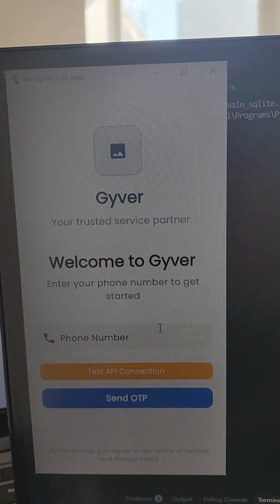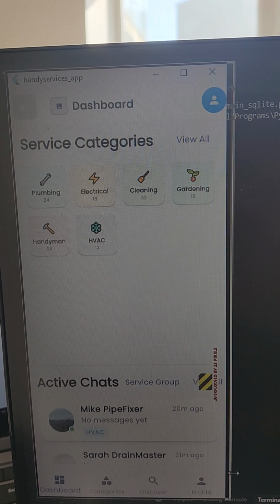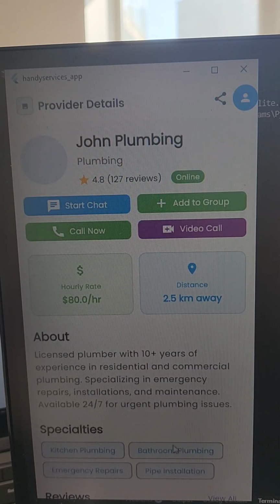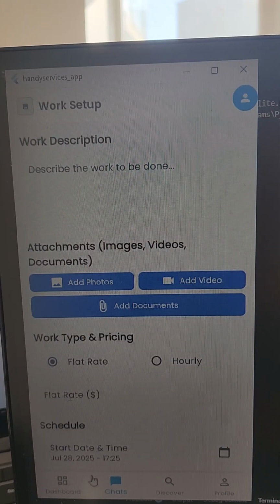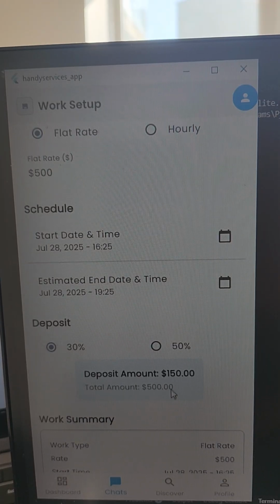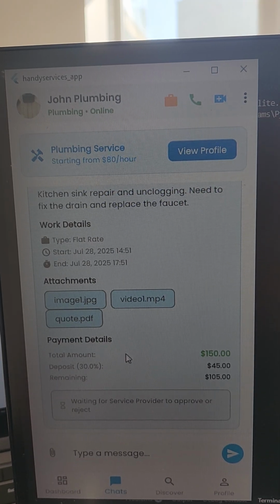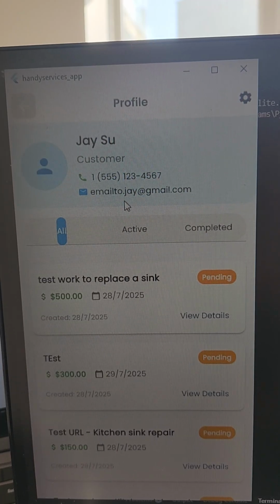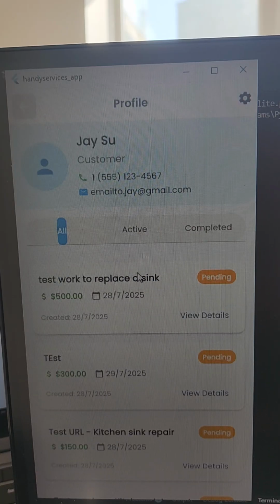Gyver Mobile App MVP